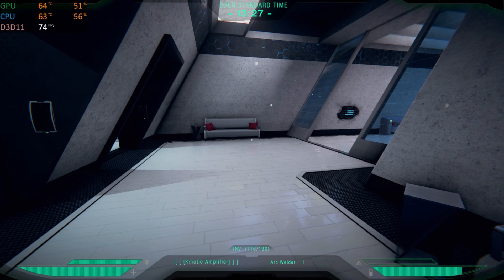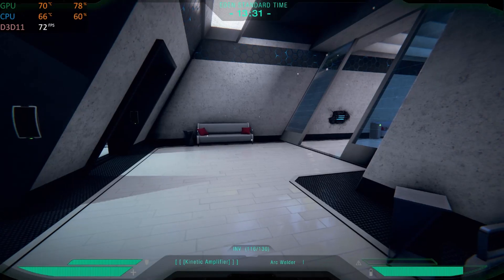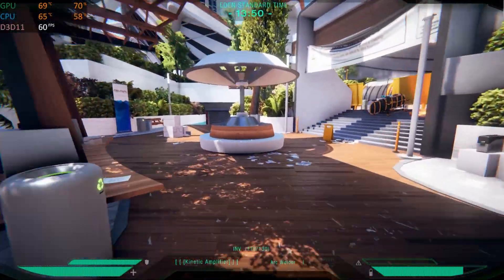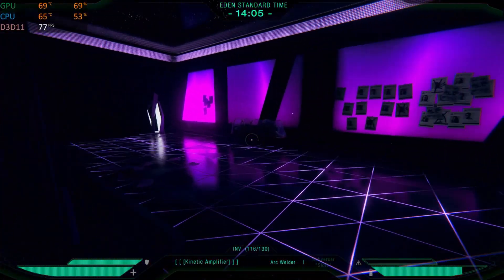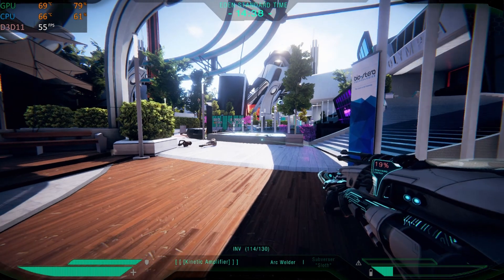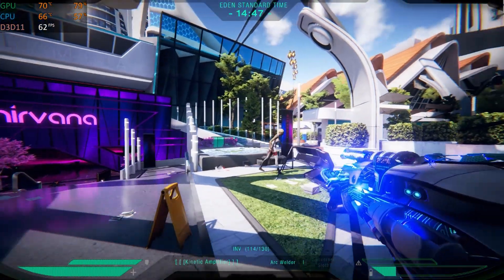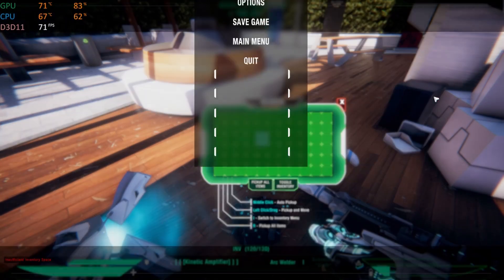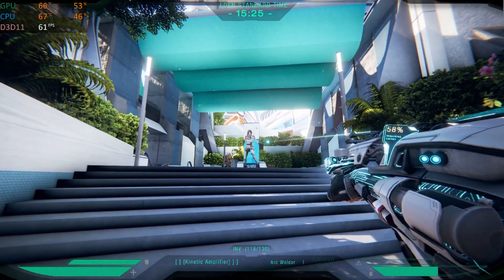P.A.M.E.L.A. RTX 3070 test (does it overheat?)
As I recently got a hold of a RTX 3070 Founder's Edition and downloaded MSI Afterburner to benchmark the game, I wanted to test the comment about how this game would "overheat" people's PC's.  So the settings were set to high and at 1440p resolution, I checked the fps, % usage, and temps for both the GPU and CPU.

It is very true this game really is not well optimized so the processors run at very high %'s.  However the temps while in the game stayed relatively normal as expected.

System Specs:
CPU: Ryzen 7 2700x
Motherboard: MSI B450 Tomahawk
RAM: 2 x 8GB GSkills Ripjaws DDR4 3600 CL16
GPU: NVidia RTX 3070 FE
SSD: Pioneer 1TB NVME M.2
HDD: 4TB Seagate Barracuda
CPU cooling: Noctua U12S Chromax in push pull config
GPU cooling: Stock NVidia
PSU: Corsair RM750x
Case: Fractal Design Define R6